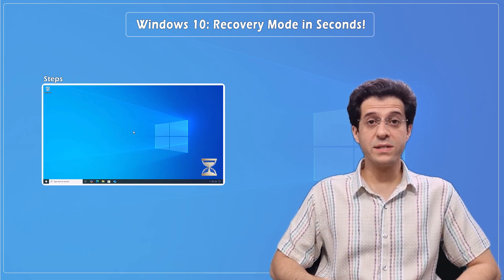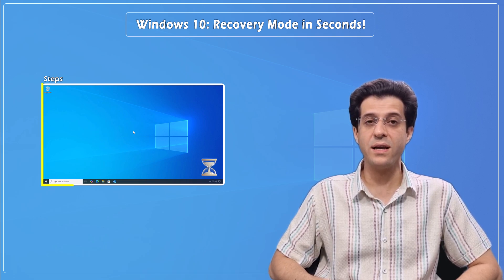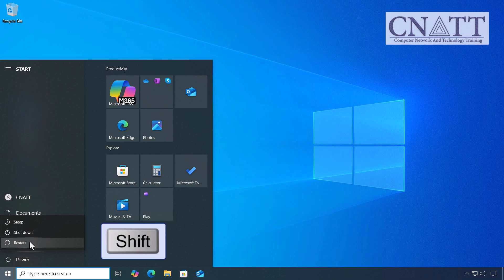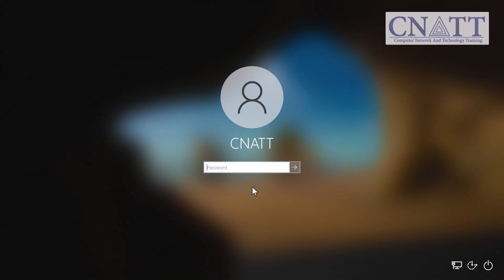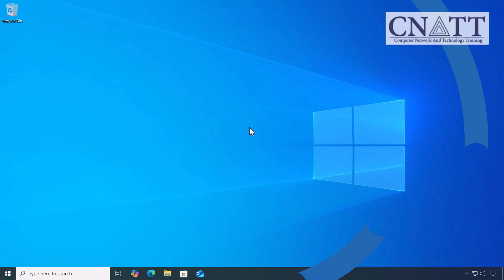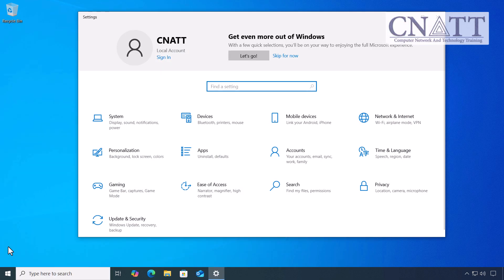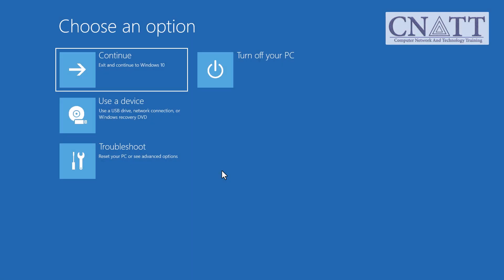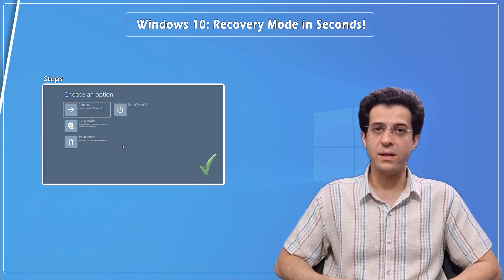Windows 10: Fastest Way to Enter Recovery Mode (Quick Tip!)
Need to enter the Windows 10 Recovery Environment fast? Here’s the quickest method to get there in seconds!

In this quick tip, I’ll show you the fastest ways to access the Windows Recovery Environment (WinRE) in Windows 10. Whether you’re on the desktop, stuck at the sign-in screen, or inside Settings, these methods will get you into recovery mode quickly so you can troubleshoot your PC.

📺 Want ALL the methods, including advanced options like using the Command Prompt, the physical power button, a recovery drive, or installation media? Watch the full step-by-step tutorial here:

🎥 *How to Enter Windows Recovery Environment in Windows 10 – Full Tutorial*

✅ Works even if Windows won’t boot properly.